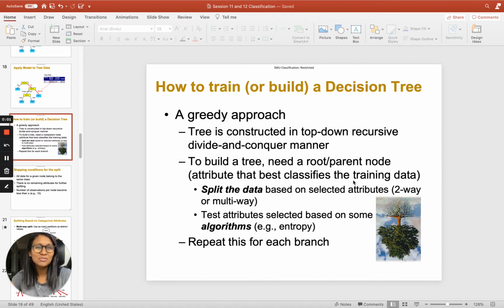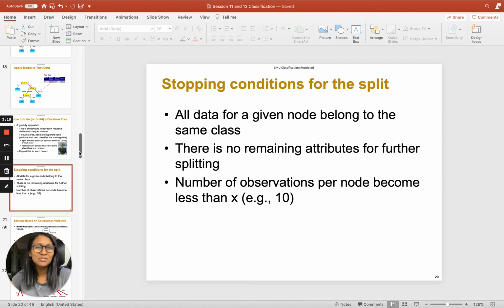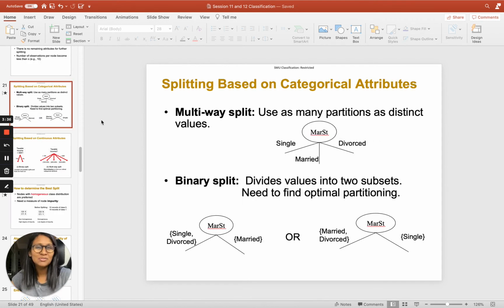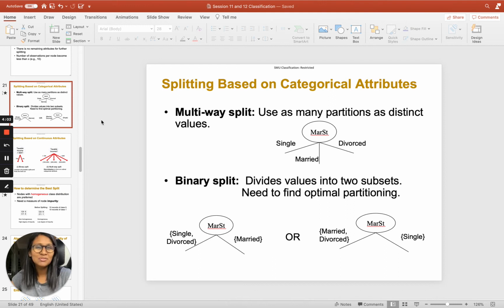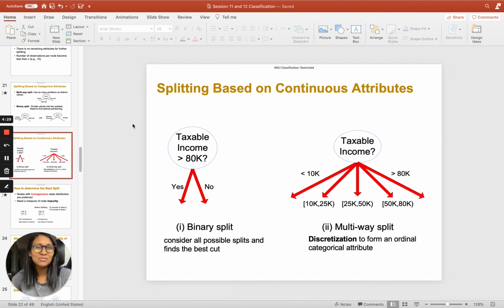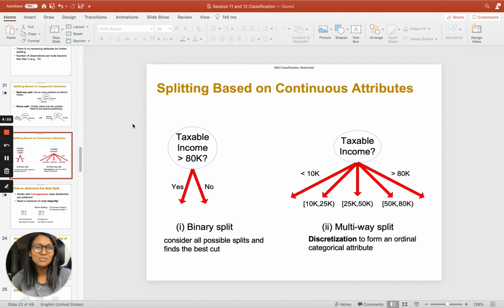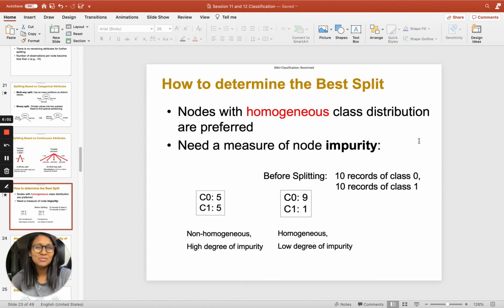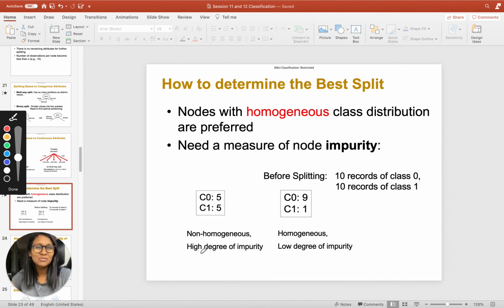1 4 Building a Decision Tree